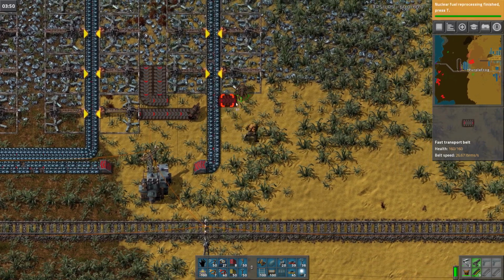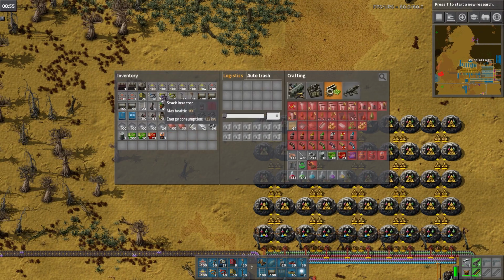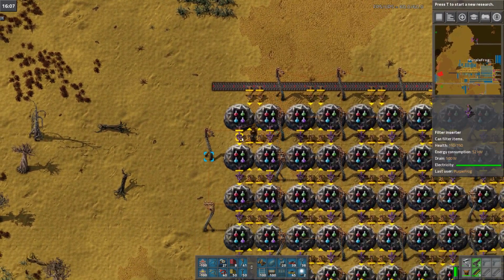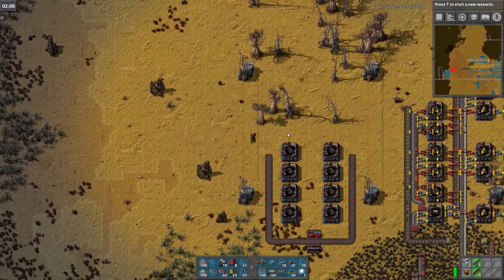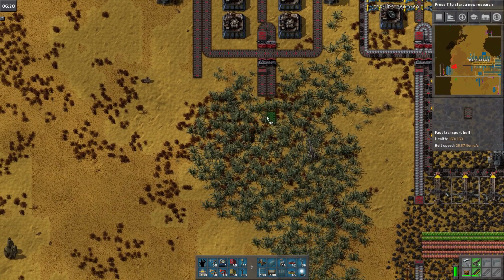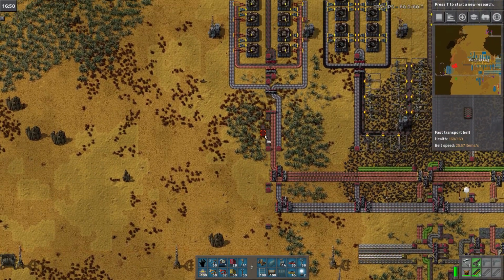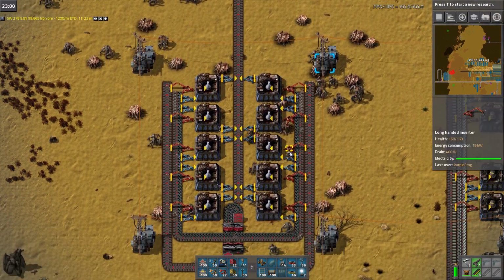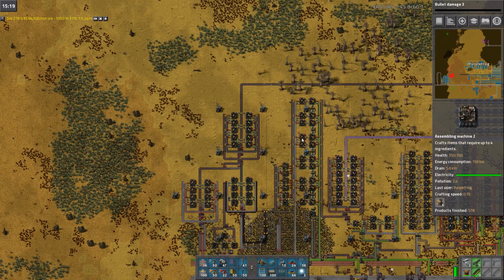Scientific Military, Factorio v0.15 Let's Play Ep #47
It's here, it's here! Factorio v0.15 with many improvements and changes. Let's play a vanilla campaign to get a feel for the new things.